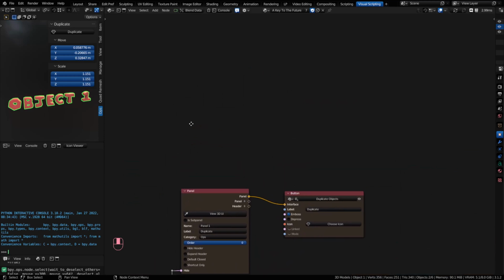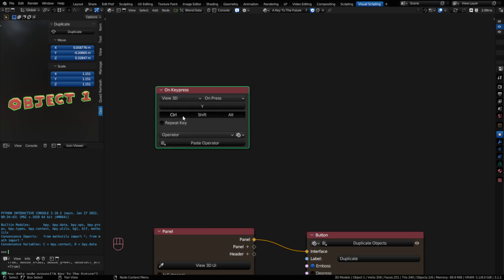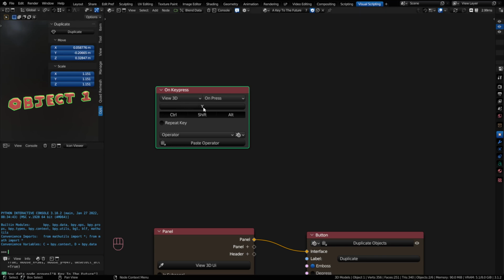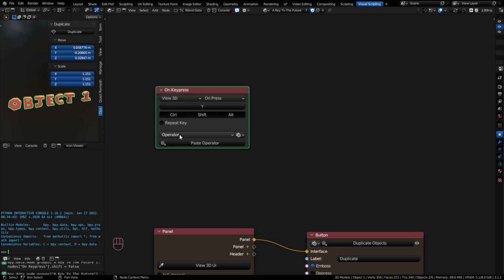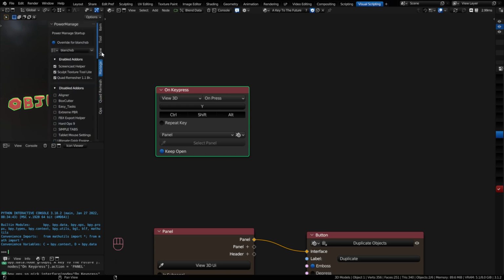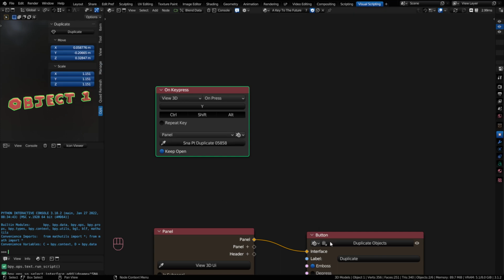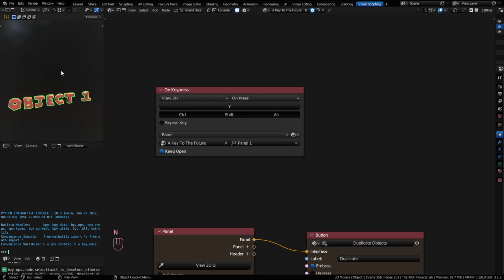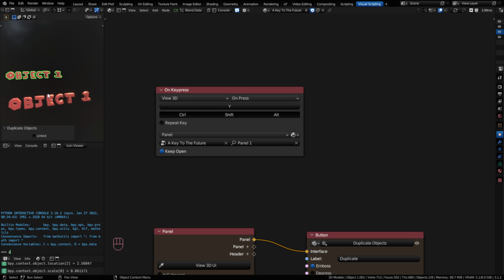Blender Serpens 3 - Intro 5 - A Key To The Future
Lets make the Panel we made in You First Panel a little more portable using a Shortcut Key!